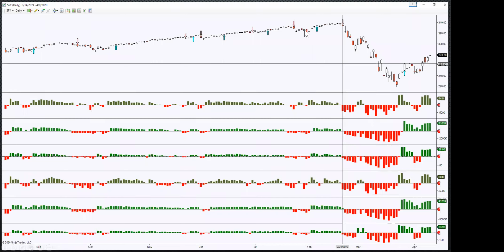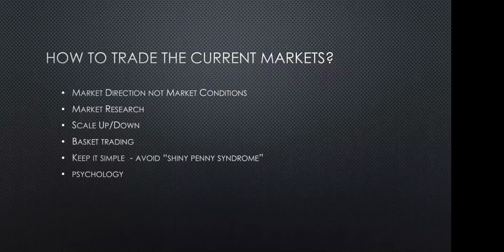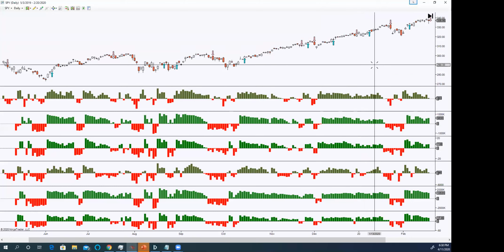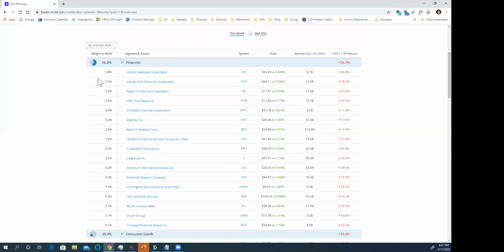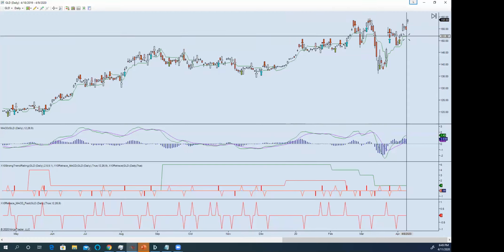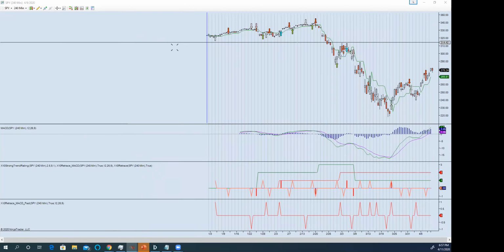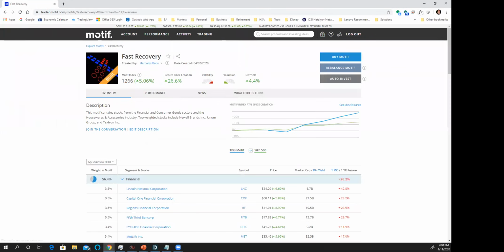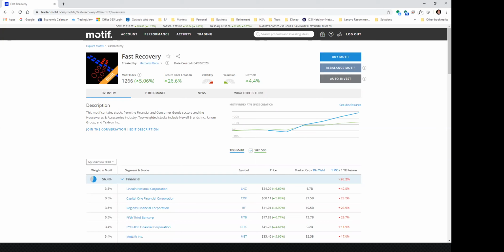How to Trade Current Markets. Avoid Losses. Don't miss buying opportunities